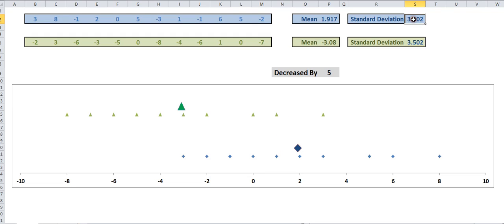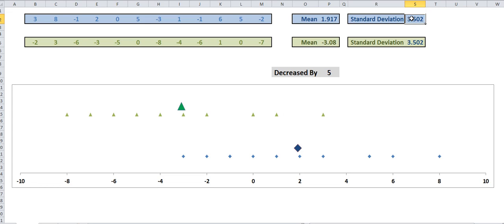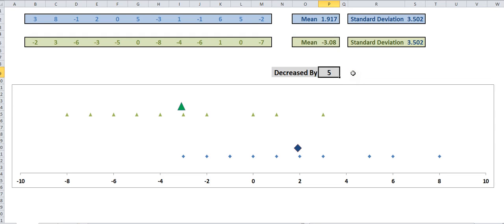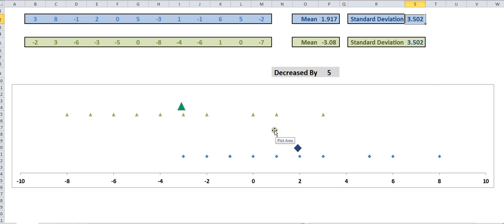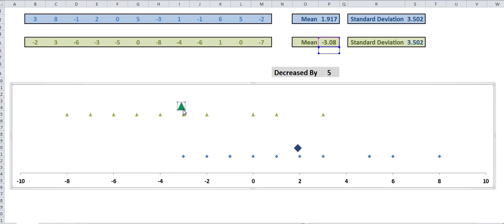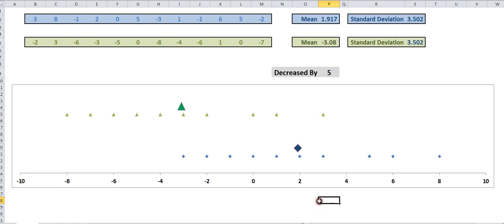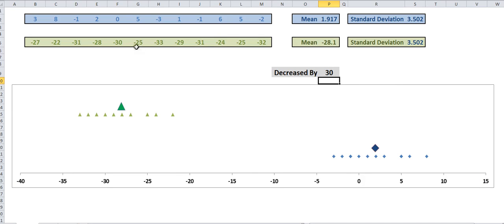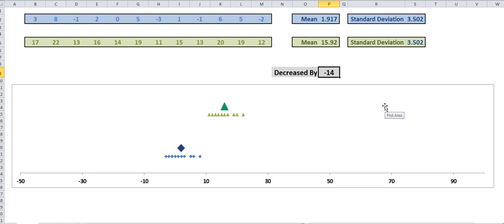E10 (Variation)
An Excel - based interpretation.